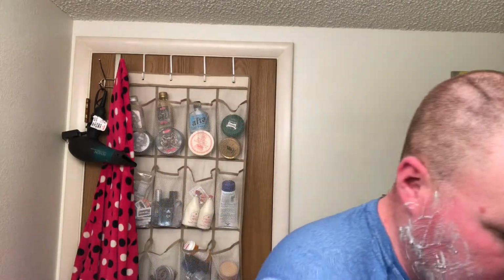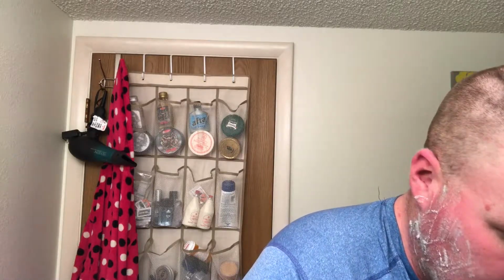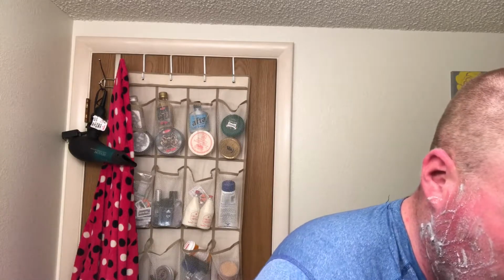Post Baby Dice Decides December with Arko & PAA Cube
After Becoming a Father. I join you lovely people for a post baby Dice Decides December SOTN. Also this shave features the PAA Cube and the Classic Arko Shave Stick.